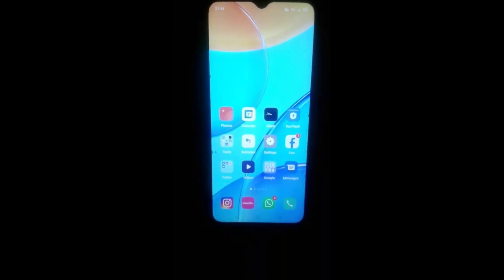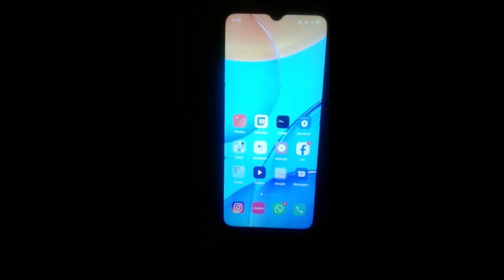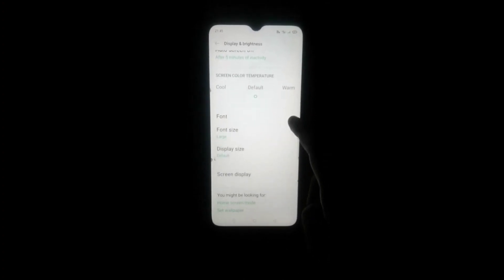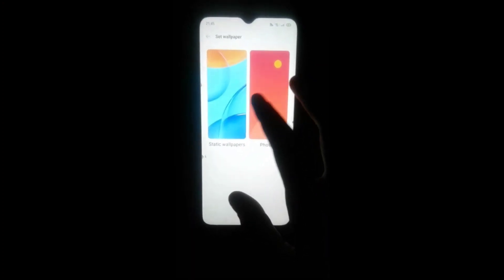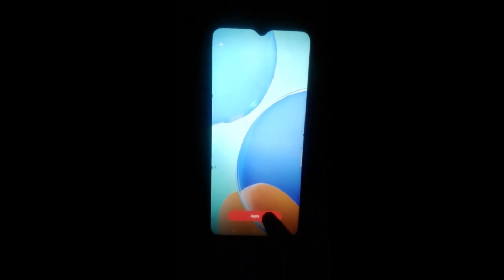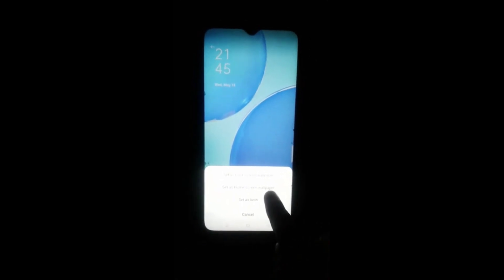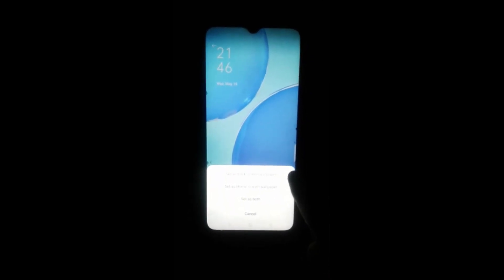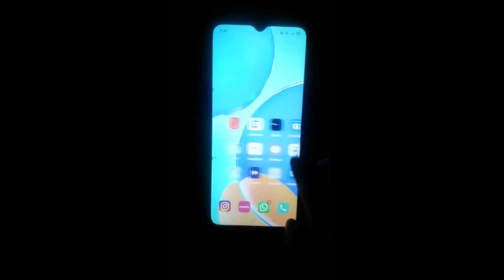how to set wallpaper in Oppo phone